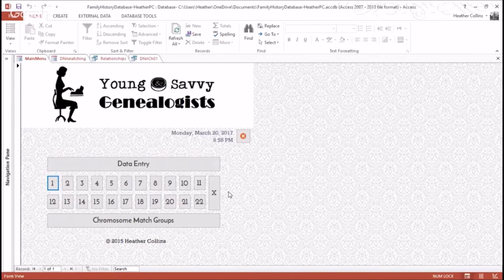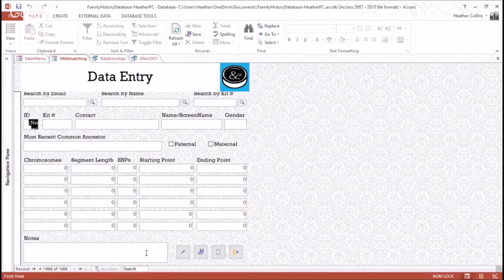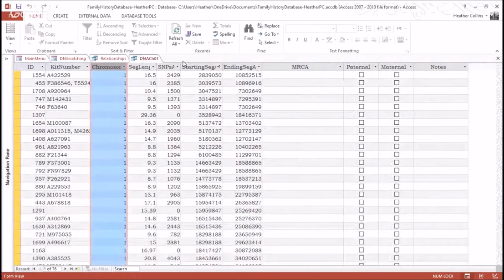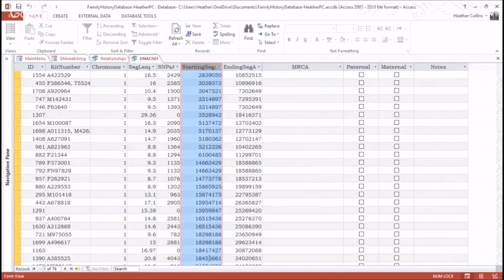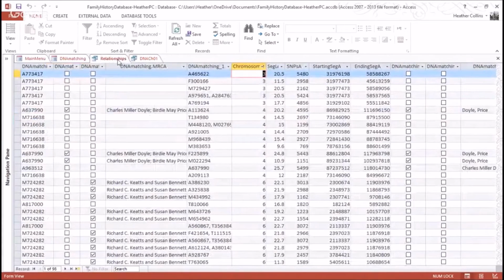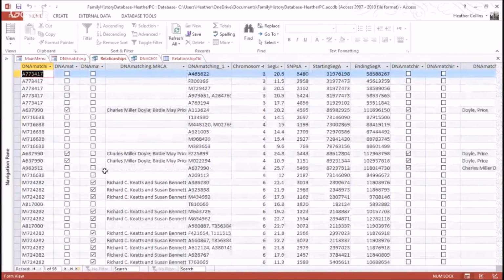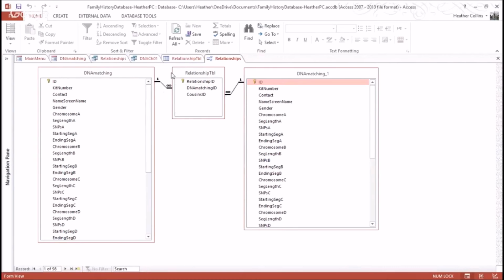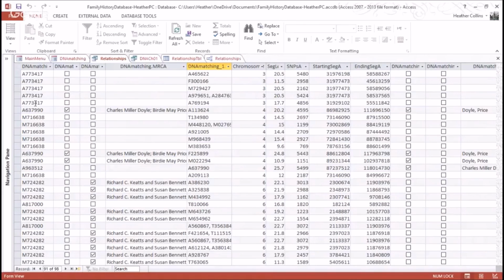Microsoft Access for Genealogy: DNA Cousin Matches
A tour of how I analyze my DNA cousin matches using Microsoft Access 2013.